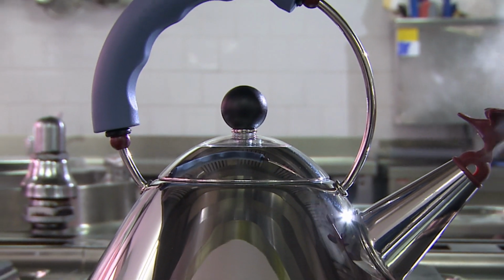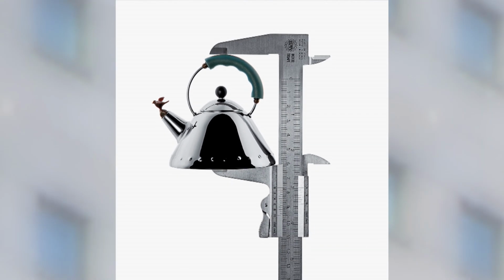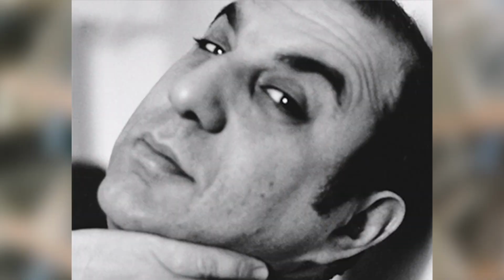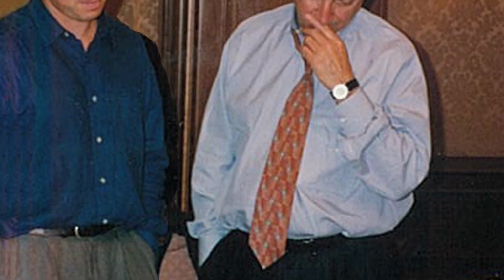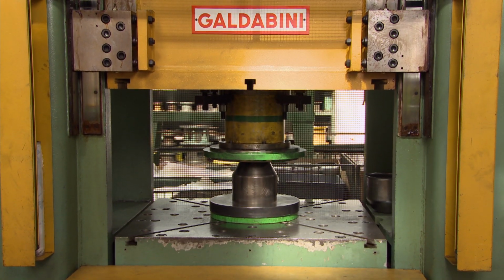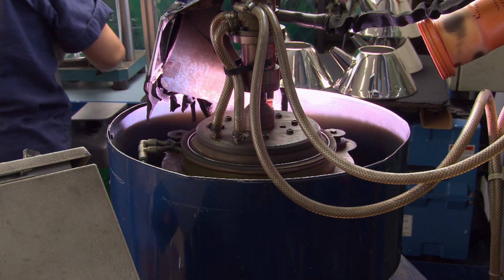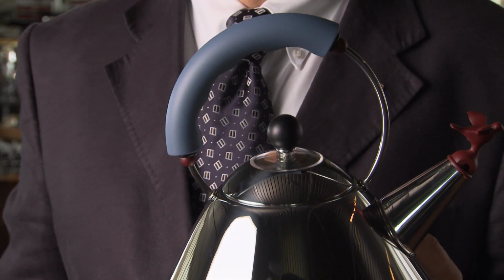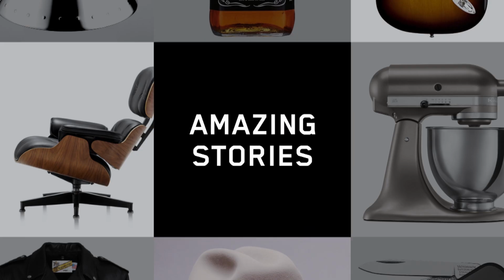How the Alessi Bird Kettle is made - BRANDMADE.TV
How the Alessi Bird Kettle was designed and made. BRANDMADE.TV

Designed by American artist Michael Graves and produced by Alessi in Crusinallo, Italy, the Alessi Bird Kettle is the most recognizable kettles in the world, and is Alessi's number one selling product, winning several prestigious design awards. Crafted with colourful plastic and stainless steel, it's a centerpiece of any home. Watch how the Alessi Bird Kettle is designed and made.

How the Alessi Bird Kettle was designed and made.
The famous 'Bird' kettle was designed by the famous American artist and architect Michael Graves for Alessi, a world leader in premium kitchen and home products. Since its introduction in 1985 the 'Bird' kettle has become, by far, Alessi's number one selling product, and has led to numerous prestigious design awards.  The kettle is made in Crusinallo, Italy, about a 90-minute drive from Milan.

Alberto Alessi heads the world famous Italian design factory that bears his name. Founded in 1921, the Alessi brand has become synonymous with hip, elegant kitchenware. Generally crafted in colourful plastic and stainless steel, and using the skills of well-known designers, many items became 'must-haves' for design-conscious householders.

The Alessi Company is a family affair, managed today by Alberto Alessi, the grandson of the company founder.  When Alberto assumed control of the company in the 1980's he revitalized the brand and ensured its future, through collaborations with some of the biggest names in design, including Norman Foster, Frank Gehry and Jasper Morrison. It was Alberto's decision to move beyond metalwork to produce designs in ceramics and wood. Among the most famous items produced during this period are Philippe Starck's citrus juicer and Michael Graves's kettle with the bird-shaped whistle.

If you see this, type "ONLY THE BEST BRANDS!" in the comments - and please LIKE/FAV!

This format and title of this program is protected under Copyright and Trademark Law and may not be emulated or re-created in any way without express consent in any territory worldwide.